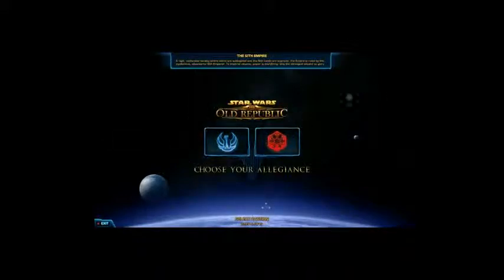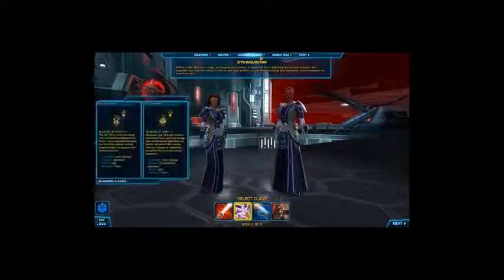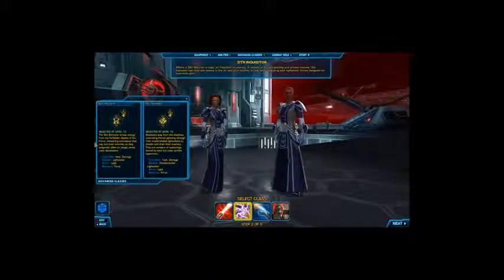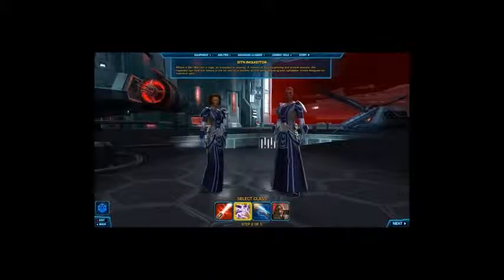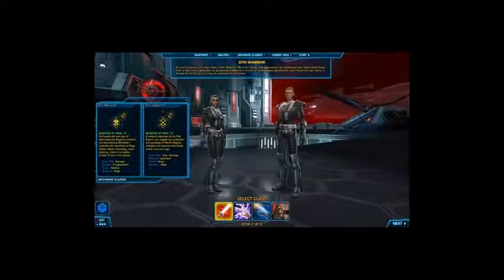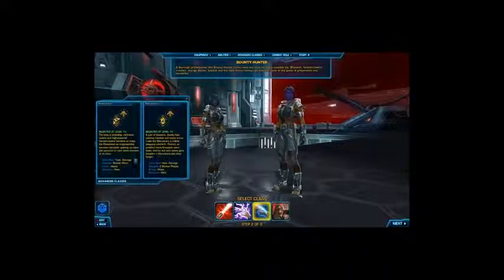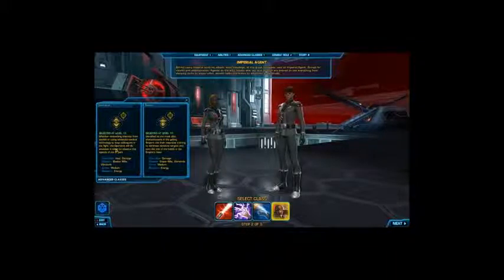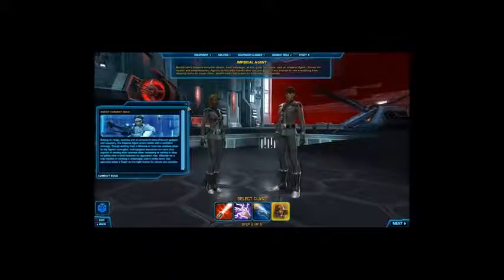Star Wars The Old Republic Credits Buy - How To Make A Star Wars Character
SWTOR Leveling Guide - Fastest Way to Reach Level 50

Do you want to know how to reach level 50 in SWTOR as soon as possible? Well, even if this post isn't exactly a step-by-step SWTOR leveling guide, you will surely find here a few bits of valuable information that will help you level a lot more faster. By the time you have finished reading this article, you'll know what you have to do.

Probably just like yourself, no matter what MMO I play, my number one goal is to hit the level cap as quickly as possible, and have my character ready for end-game PvP and raiding. Needless to say, I have the same goal for Star Wars: The Old Republic.

Leveling in SWTOR isn't too difficult, but just as in almost any other MMO, it's the same long and tedious process. Although Bioware has given a very neat storyline to each class, which also gives the game a very catchy atmosphere, if you get caught by it, it will take you a lot of time to reach level 50.

Ok, so let's see...

What's the Fastest Way to Level Up in SWTOR?

Not surprisingly, it's questing (or completing missions, to put it in SWTOR terms). And SWTOR quests don't have a high level of difficulty, in general, featuring quite a distinctive central leveling path. But there are always hidden objectives that can take a lot of time to discover, and shortcuts that can make your leveling process much easier and bring you a high XP rating. That's when a SWTOR leveling guide comes in.

Plus, if you know how to alternate your questing sessions with warzones and flashpoints sessions, you will also be able to keep a peaked XP rating. This aspect is also covered excellently by a SWTOR leveling guide I've been using.